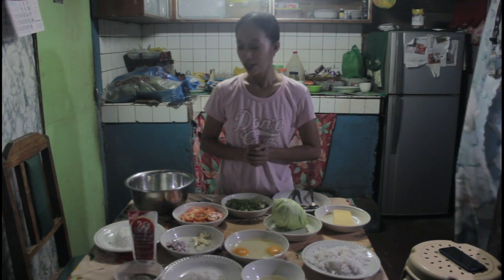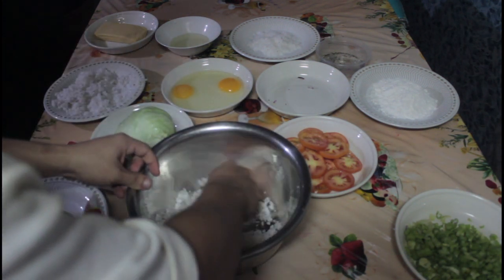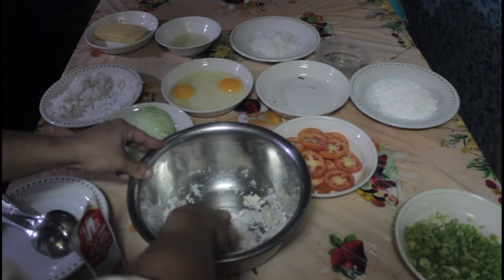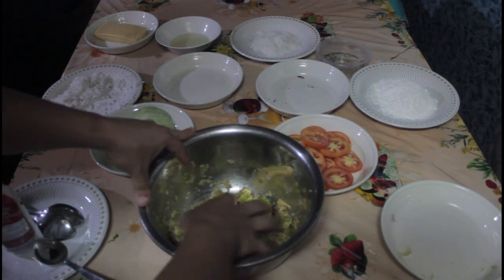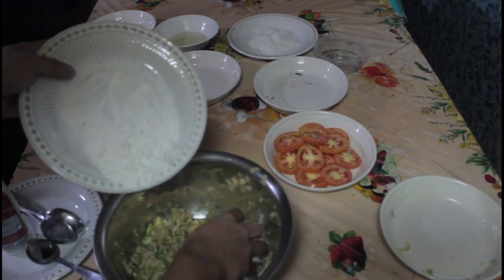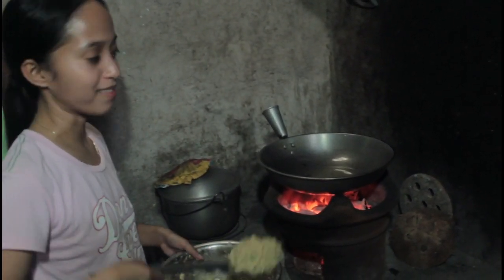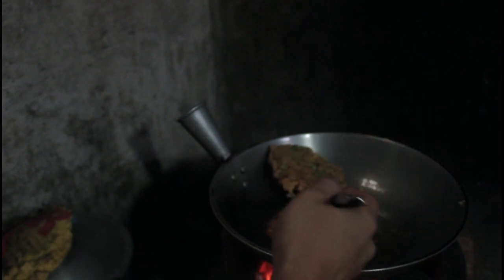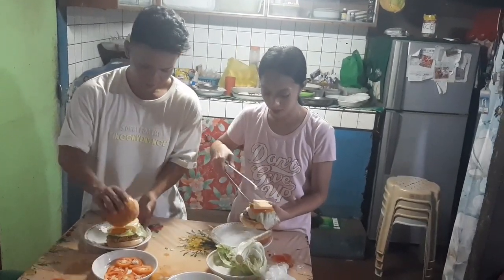BURGER WITH SAPAL PATTY (COCONUT BURGER)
Here you will see a burger with coconut patty.
project lang poh ito namin sa college subject namin poh.

Ingredients:
Cheese
Garlic cloves - 6
Onion- 1
Soy sauce - table spoon or adjust to taste
Pepper
Egg - 2
Lady choice/ mayonaise
Buns
Celery
Lettuce
Tomato
Flour - 1 cup
Sapal/coconut meat shavings - 1 1/2 cup
salt
Oil

IG; Kingroelson
Fb; roelson lood